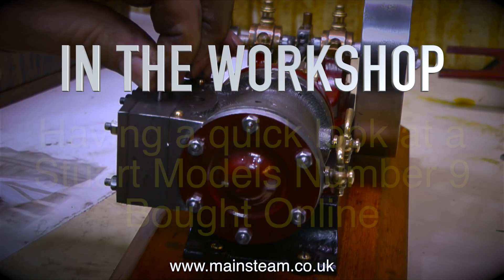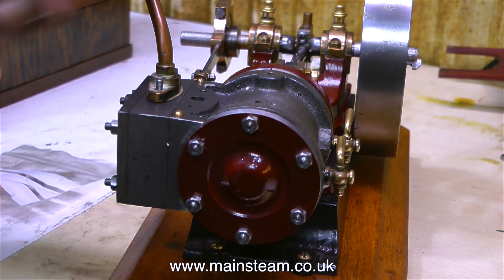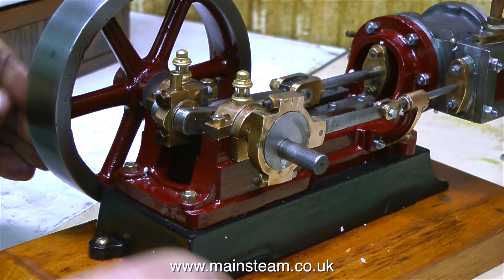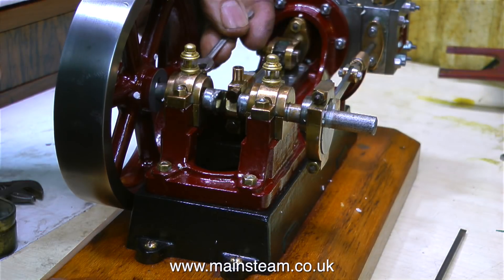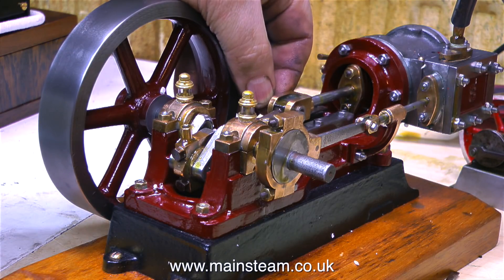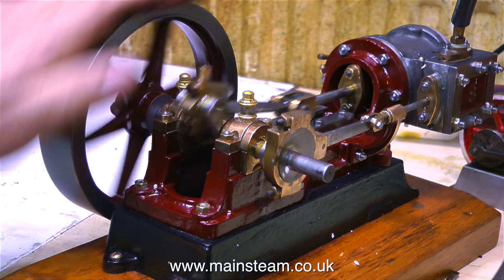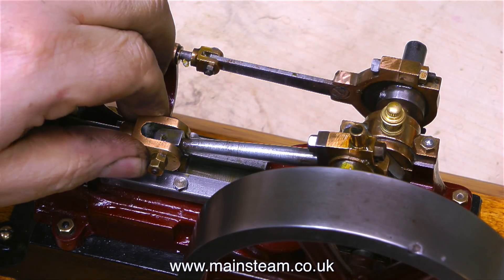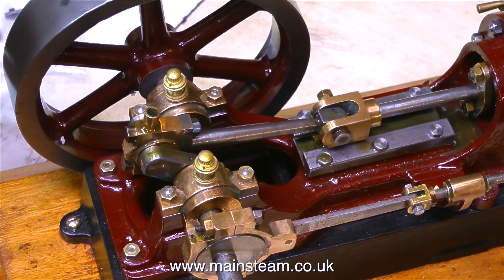A STUART NUMBER 9 BOUGHT ONLINE - IN THE WORKSHOP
A Stuart Number 9 Bought Online - This engine was sent to me by a customer of mine. The video contains a detailed look at the condition of the engine and the practicalities of repairing it economically. IF YOU WOULD LIKE TO BECOME A PATRON OF MY YOUTUBE CHANNEL VIA "PATREON", OR IF YOU WISH TO SUPPORT ME VIA 'PAYPAL" TO HELP ME FUND THE PRODUCTION OF MANY MORE OF THESE SPECIALIST MODEL STEAM ENGINE TUTORIAL VIDEOS - MAINLY FOR BEGINNERS - PLEASE GO TO: